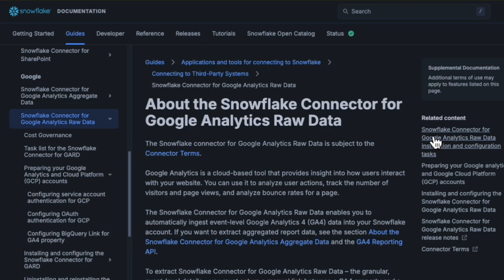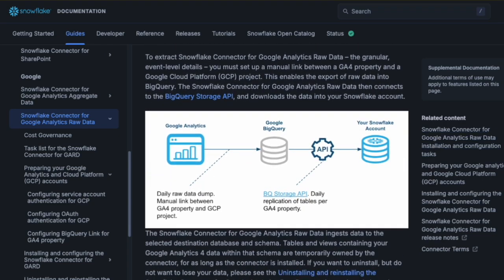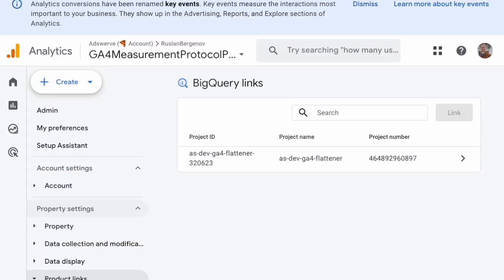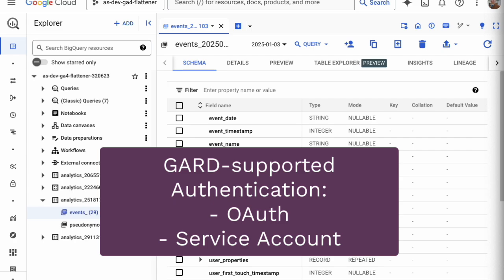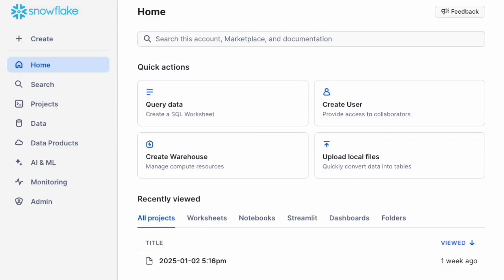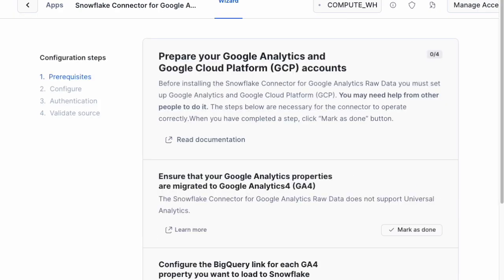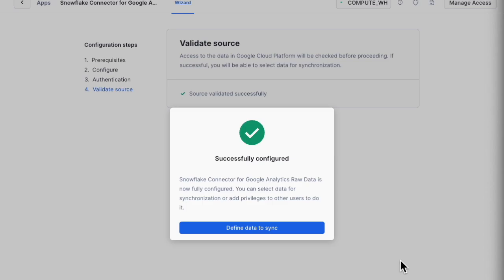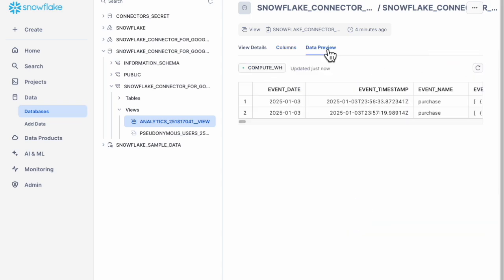Snowflake Connector for GA4 Raw Data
Unlock the power of seamless data integration with GARD, the Snowflake connector for Google Analytics raw data! In this video, we explore how to efficiently ingest event-level GA4 data into Snowflake via BigQuery, using GARD’s no-code and automated approach.

🔑 Key Highlights:

What is GARD, and how does it work?
Benefits of GARD: Automatic data ingestion and no-code setup.
Step-by-step guide to set up Service Account authentication in GCP.
Live demo: Configuring and running GARD for GA4 to Snowflake integration.
Whether you're a data engineer or marketer, GARD simplifies the process, saving you time and effort.